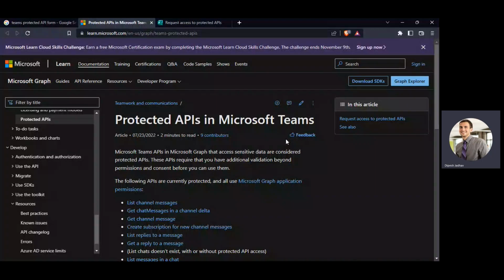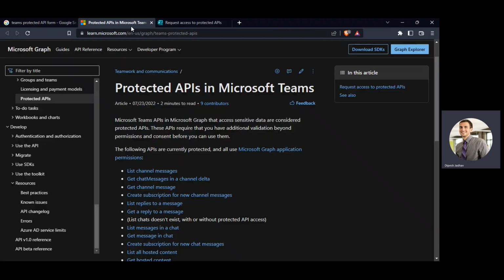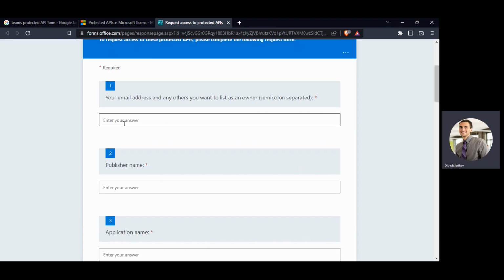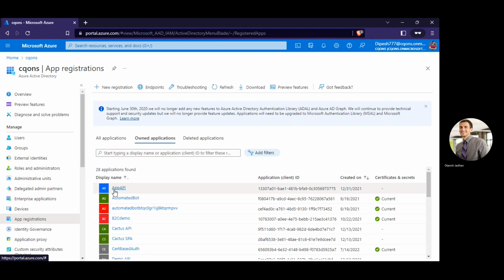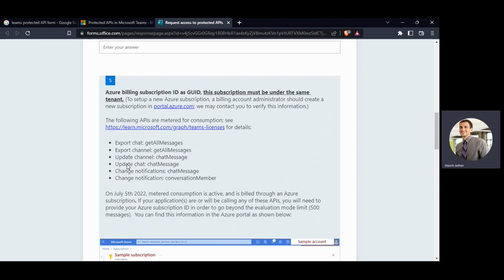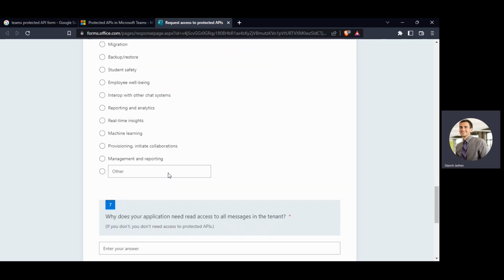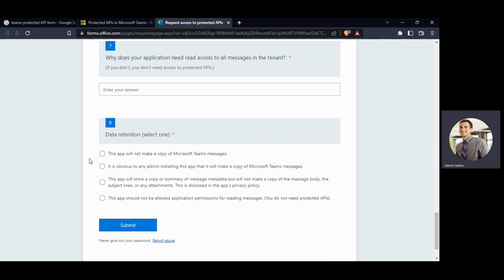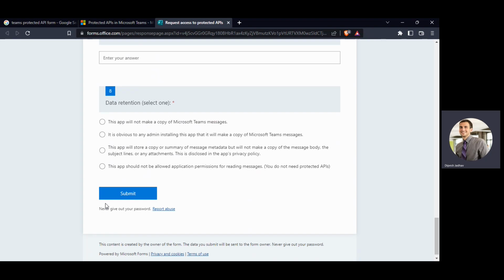Simplify Your Workflow: A Quick Tutorial on Filling Out the Teams Protected API Form.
salesforce,how to,api business use case,form filling,troubleshooting,orange,problem,question,use case,api security,api,sing-in,medicmeet,admin,partner,developer